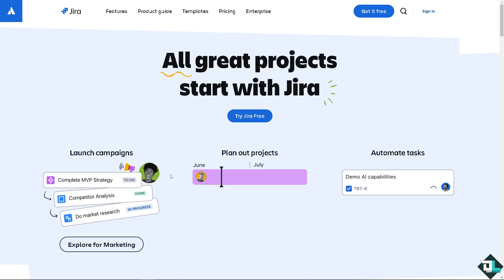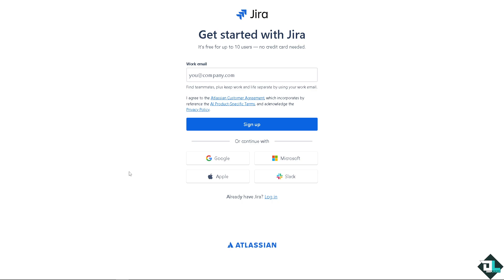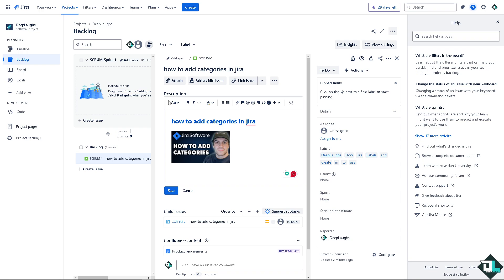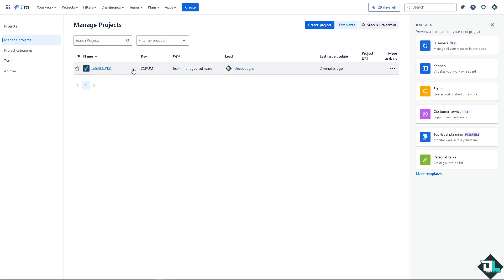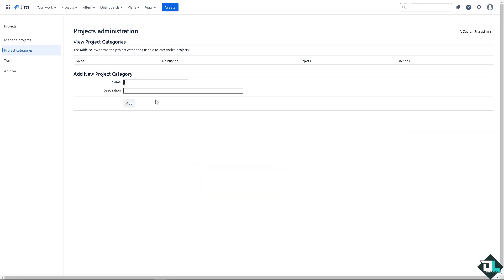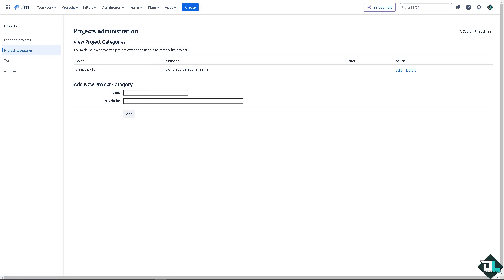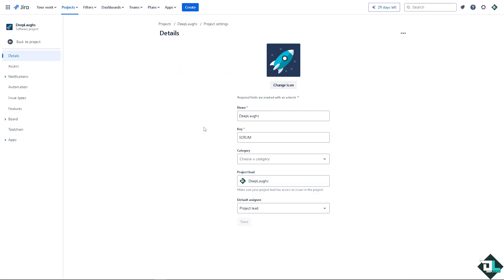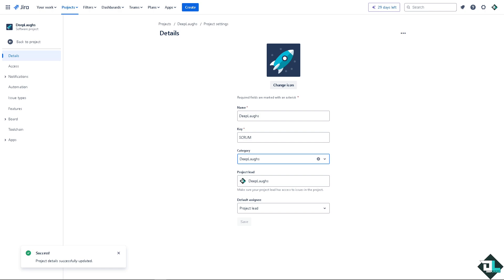How to Add Categories in Jira (Full 2024 Guide)